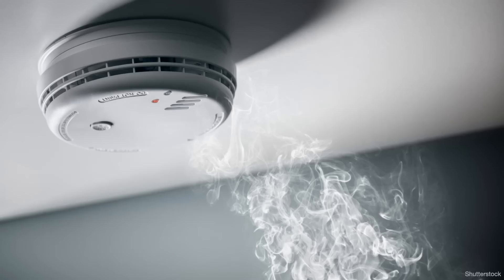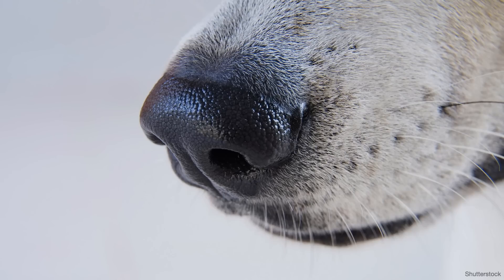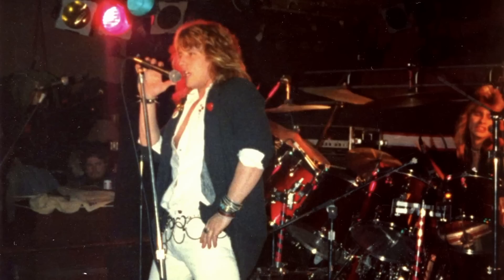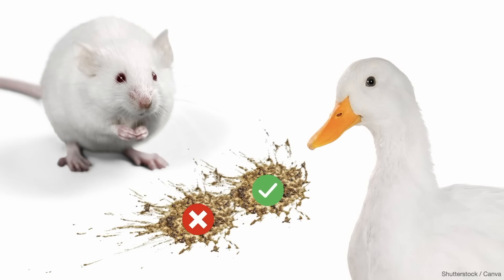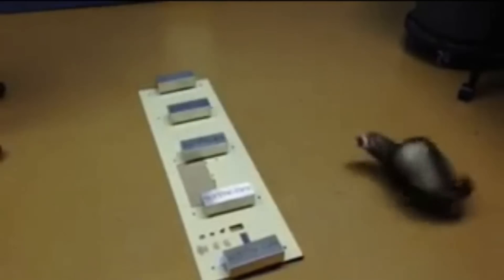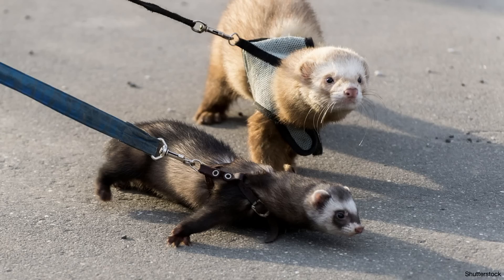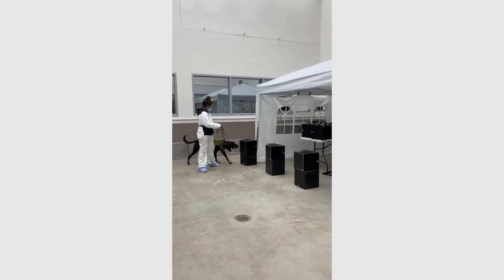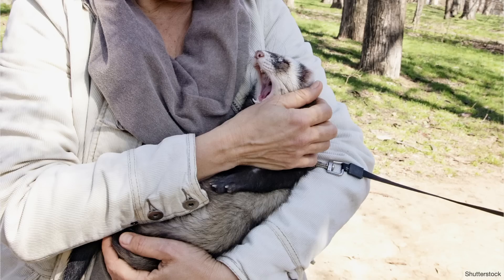Can Dogs Detect the Next Pandemic Before It Begins? | Glen J. Golden | TED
What if animals like dogs, ferrets, mice and raccoons could help sniff out the next pandemic? Exploring the science of smell, neurobiologist Glen J. Golden delves into the development of a "mechanical nose" that could detect diseases by identifying specific odor profiles. Until that technology is fully developed, he explains how we can train humanity's furry allies to identify illnesses — and help stop the spread in its tracks. (Recorded at TEDxMileHigh on June 24, 2023)

Follow TED!